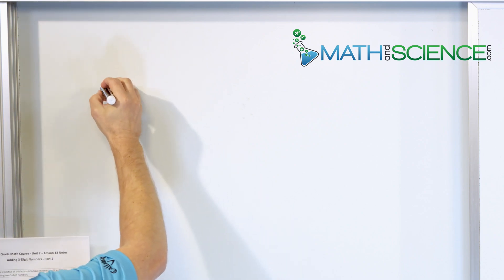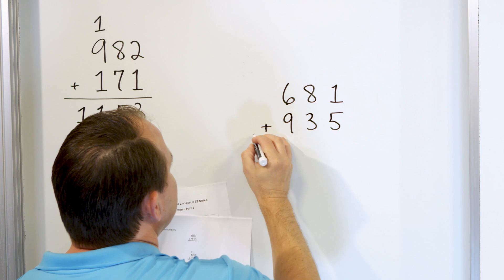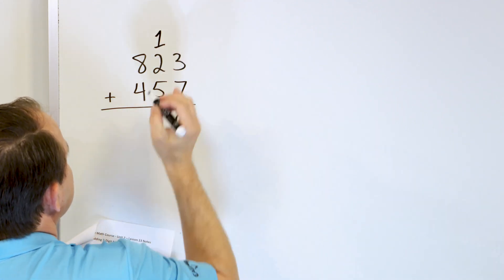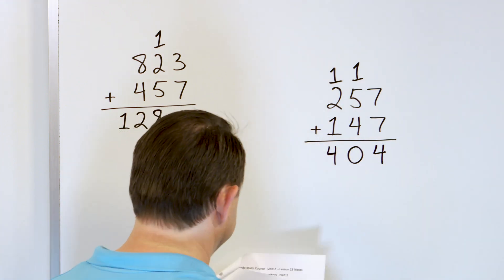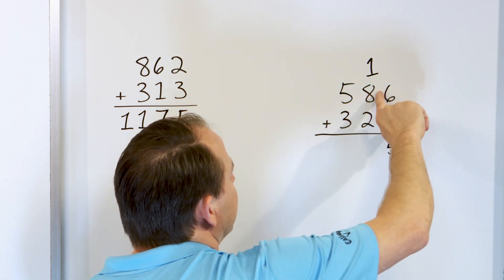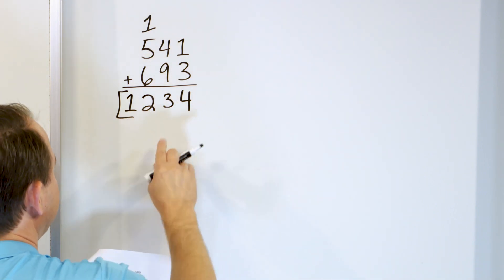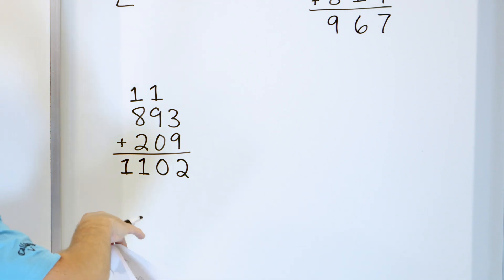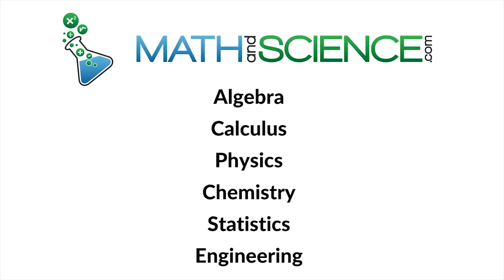Learn How to Add 3-Digit Numbers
Welcome to our comprehensive YouTube video on adding 3-digit numbers! In this engaging tutorial, we dive into the world of addition and provide you with the skills and techniques to confidently add 3-digit numbers with ease.

Whether you're a student struggling with addition or an enthusiast seeking a deeper understanding of arithmetic operations, this video is your key to unlocking the power of adding 3-digit numbers. Our expert instructor breaks down complex concepts into manageable steps, ensuring that you grasp the essence of addition.

Join us as we explore practical strategies and techniques for adding 3-digit numbers. We provide clear explanations and step-by-step instructions on aligning digits, regrouping when necessary, and carrying numbers to the next place value.

Through interactive visuals and illustrative examples, we tackle a variety of addition problems involving 3-digit numbers, from simple additions to more challenging scenarios. We demonstrate how to break down the addition process into smaller steps and efficiently calculate the sum.

With our comprehensive instructions and insightful examples, you'll develop a solid foundation in adding 3-digit numbers. You'll gain the confidence to tackle addition problems with ease, develop mental math skills, and obtain accurate results.

Don't let adding 3-digit numbers overwhelm you any longer. Join us for this empowering tutorial and unlock the power to confidently add 3-digit numbers like a pro.